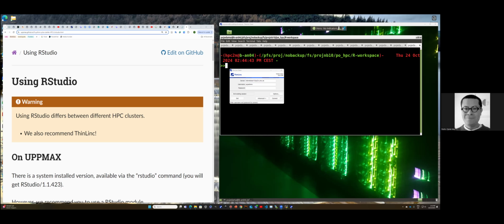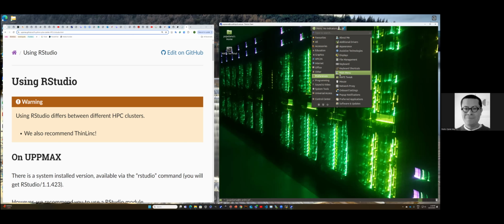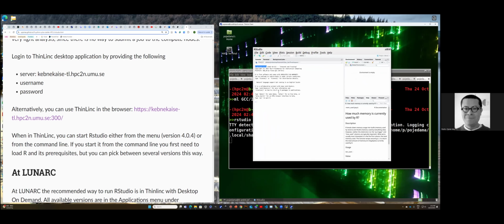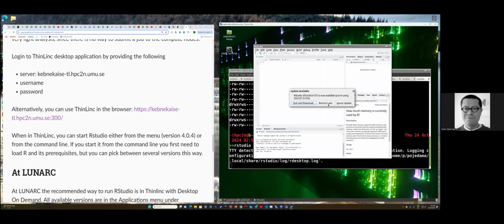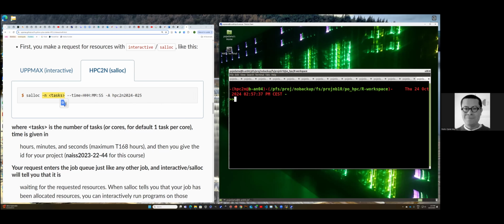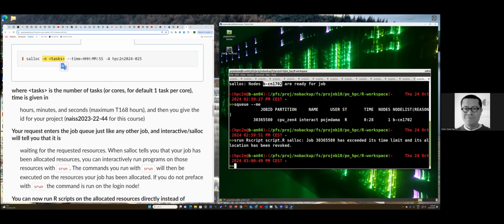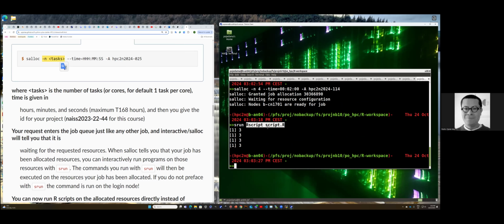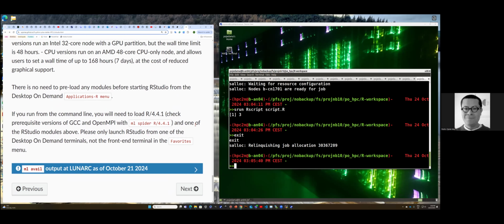Lecture 8: Using Rstudio at HPC2N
Eight lecture from the "Introduction to running R, Python, Julia, and Matlab" course which was given on 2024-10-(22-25) by UPPMAX, HPC2N, and LUNARC under NAISS. This is for day 3, about R.

This presentation talks about using Rstudio at HPC2N.